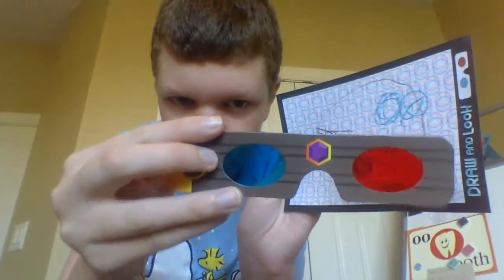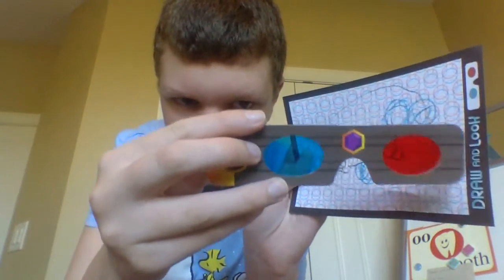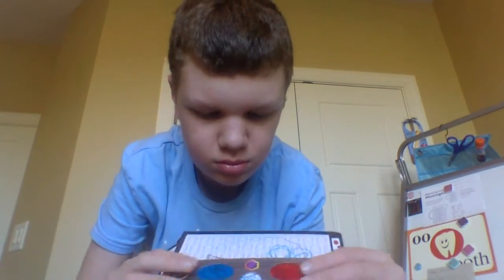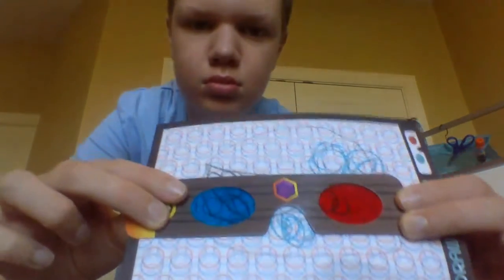Wendy's toy 3 D go art from 2020